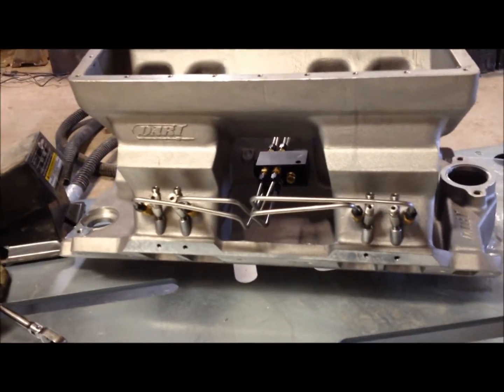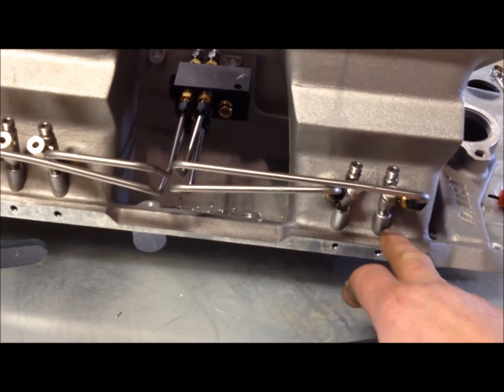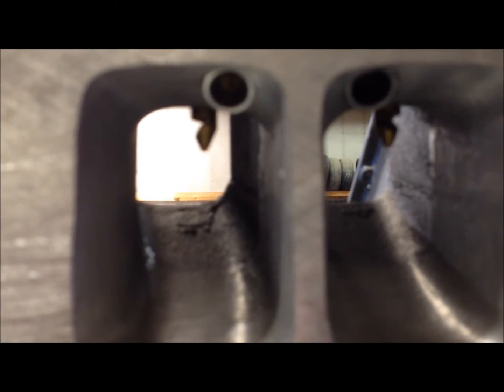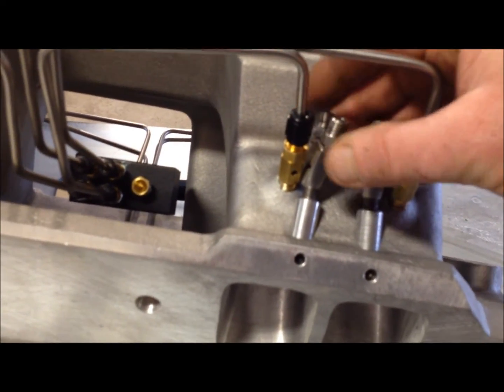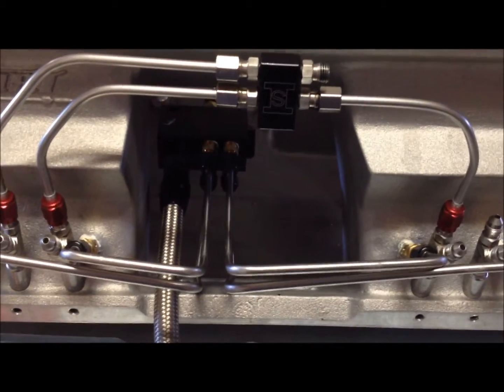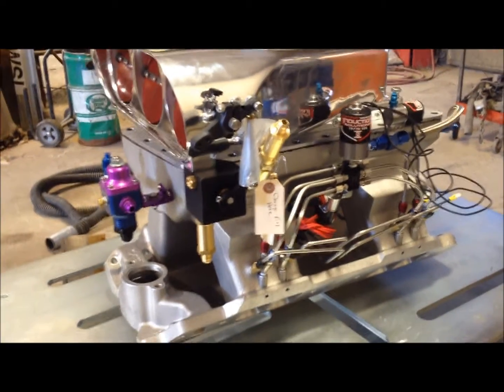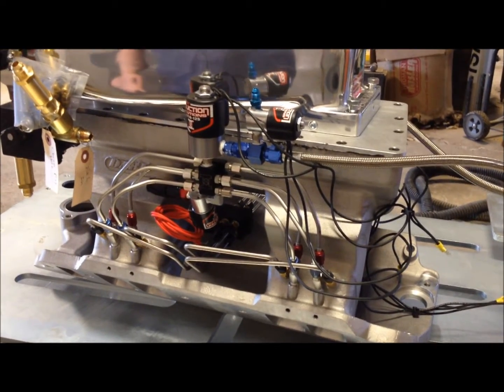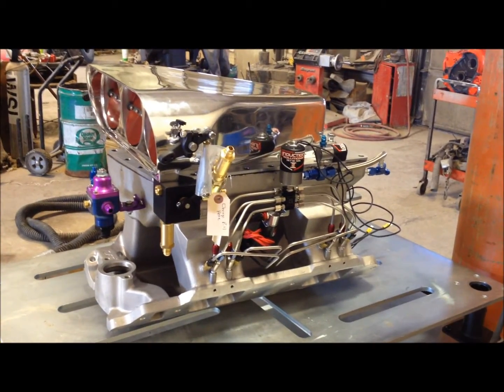Nitrous fogger install and test